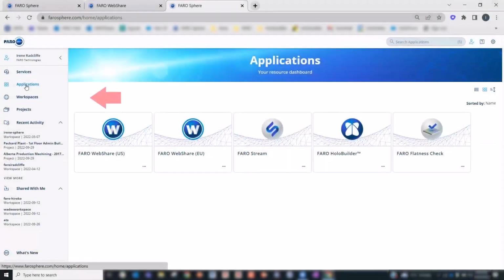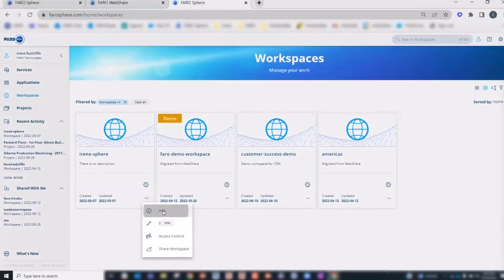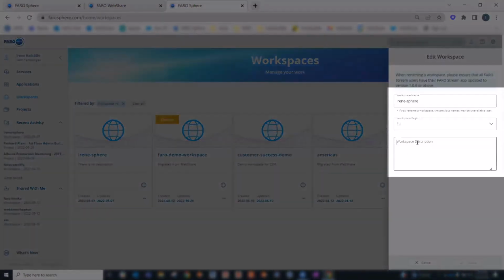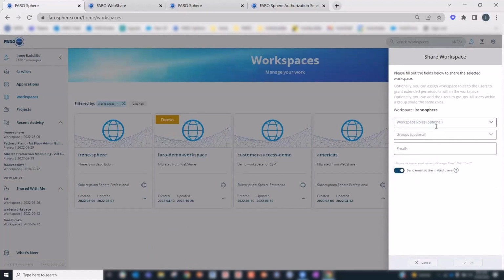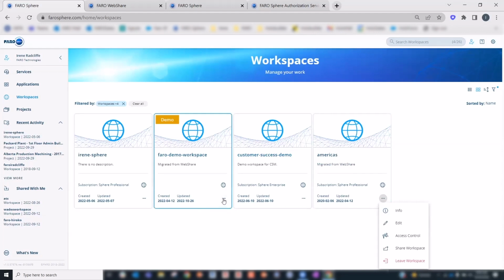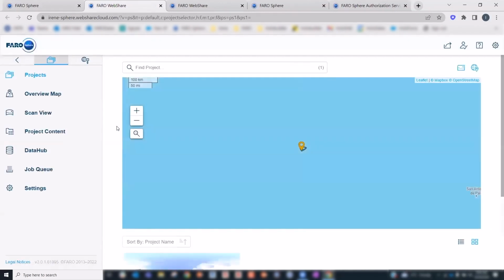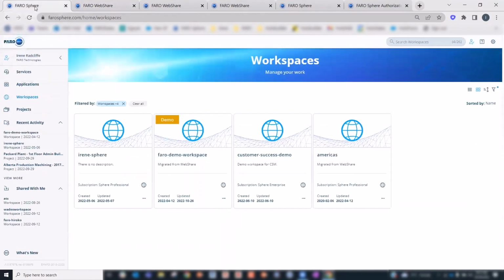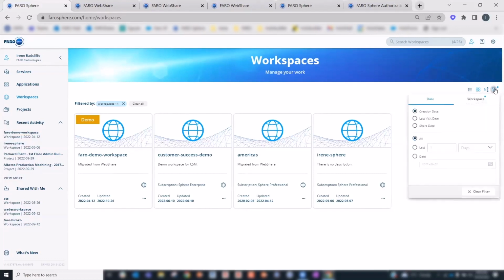Manage 360° & 3D Data at a Glance in FARO Sphere Workspaces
FARO Sphere Workspaces contains powerful features that enable you to group and manage users and projects, define workspace permissions to collaborate effectively with team members, and view all 3D and 360° information in the same location at a glance.

Learn how to access these features and make the most out of your FARO Sphere workspace today.